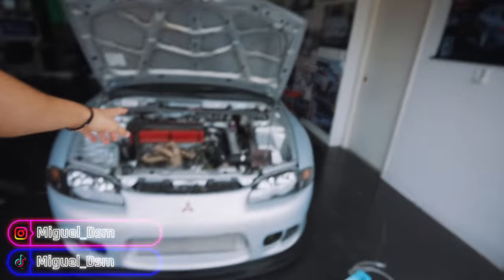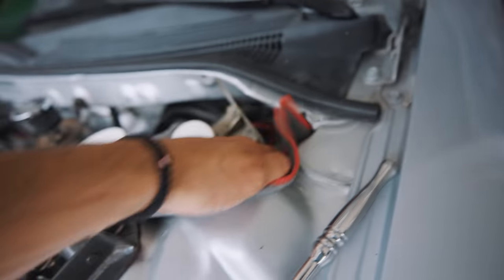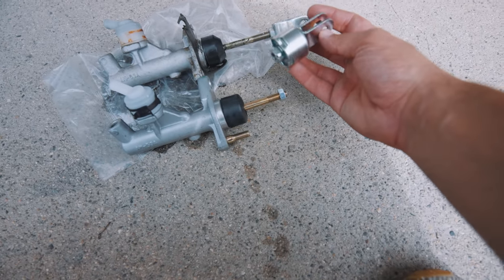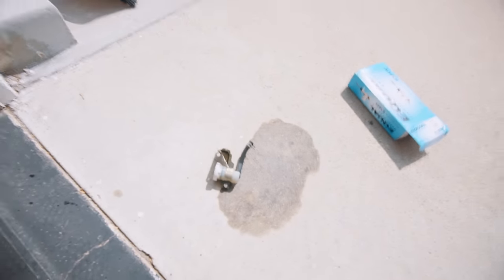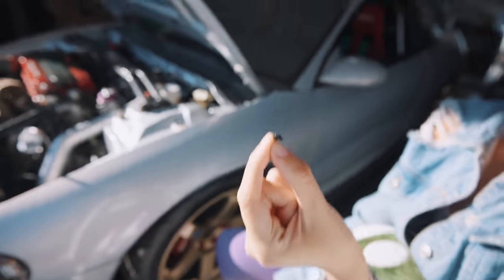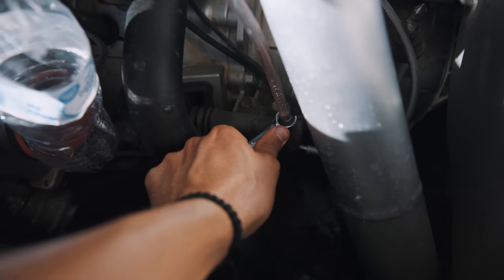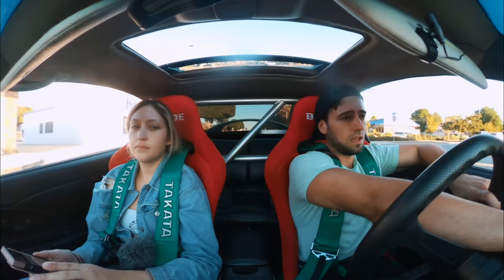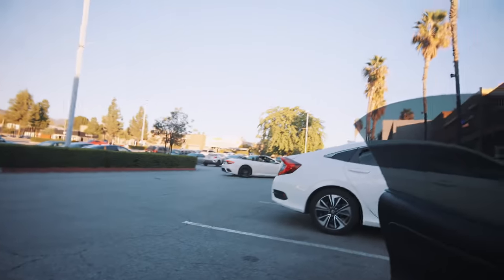Fixing My BROKEN Eclipse TURBO! | Clutch Master Cylinder Replacement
Clutch master cylinder replacement for my 1999 Mitsubishi Eclipse!

Exedy Clutch master cylinder & Slave cylinder:

Eclipse front lip:

My Camera Gear 📸 & Mitsubishi Car Parts 🔧

Mitsubishi Eclipse
Mitsubishi Evo
Mitsubishi 3000gt vr4